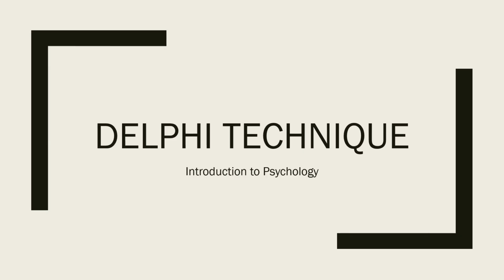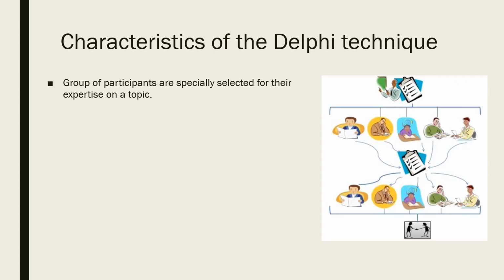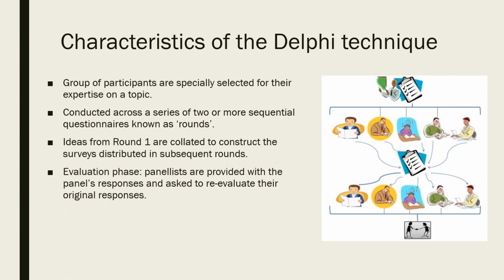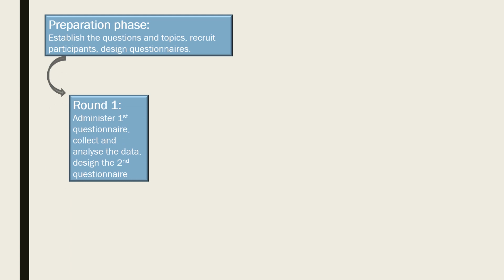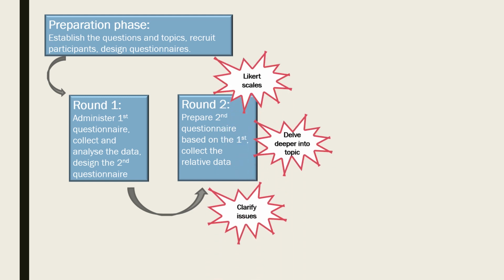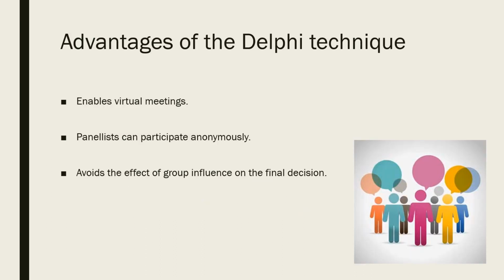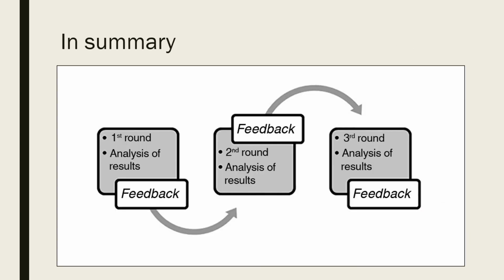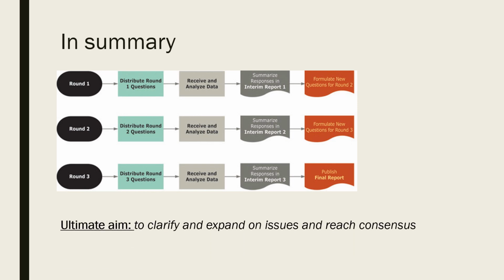Delphi Technique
Overview of the Delphi technique and some of its advantages and disadvantages.